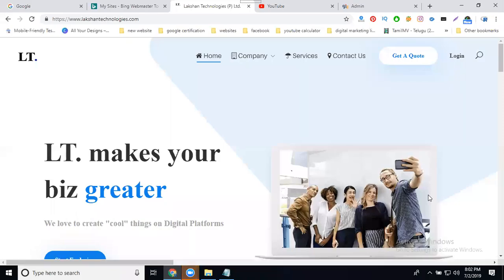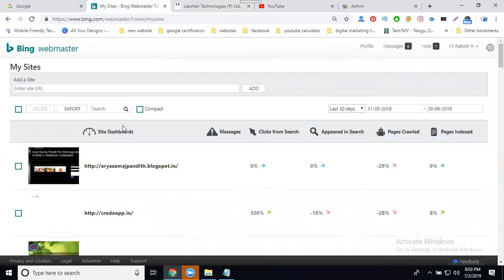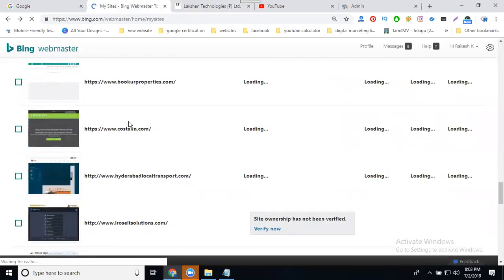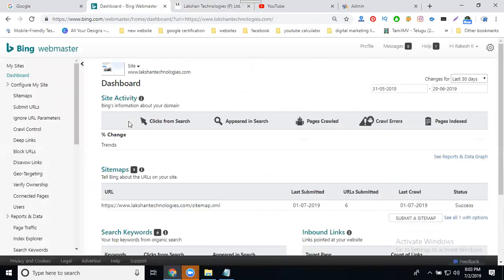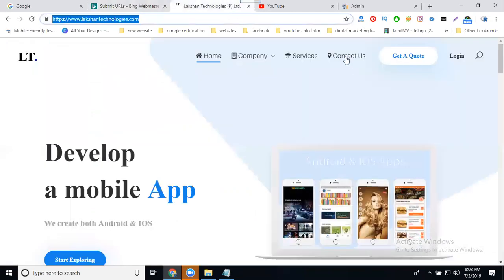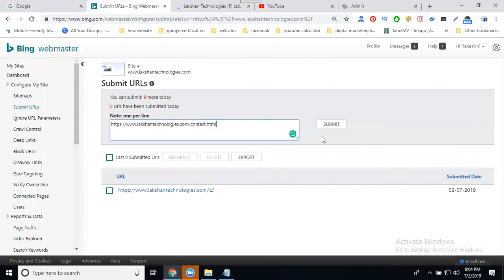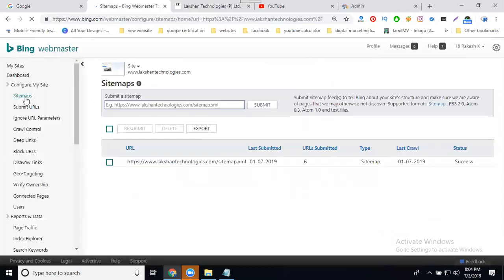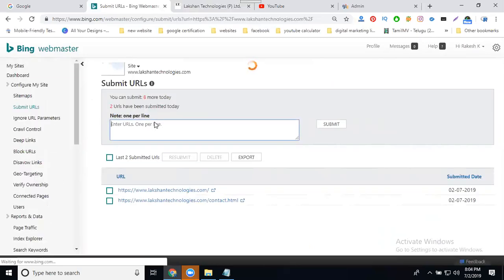How to crawl your new website page url on yahoo and bing search engine 2019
DigitalMarketingTraining - Learn this video How to crawl your new website page URL on yahoo and bing search engine 2019 tutorials by digitalrakesh